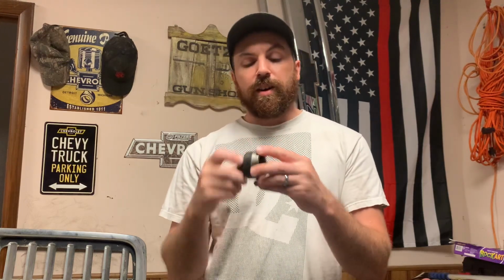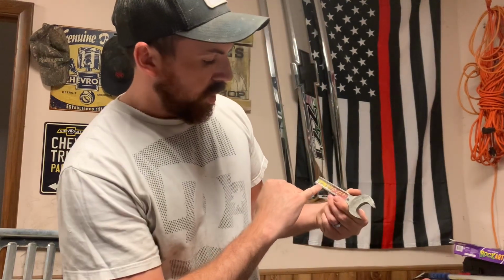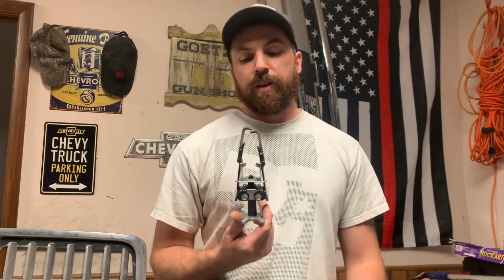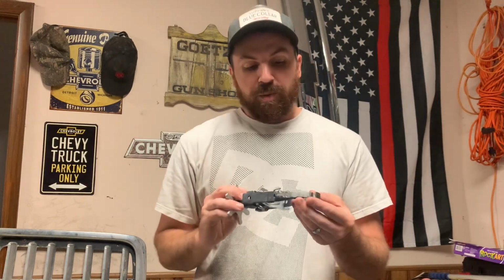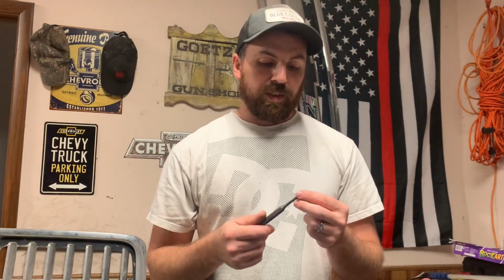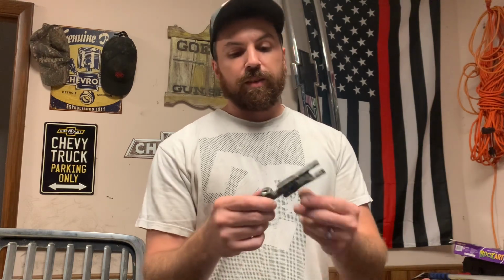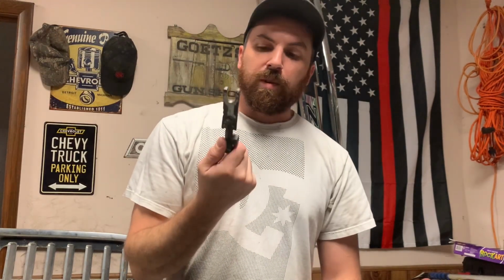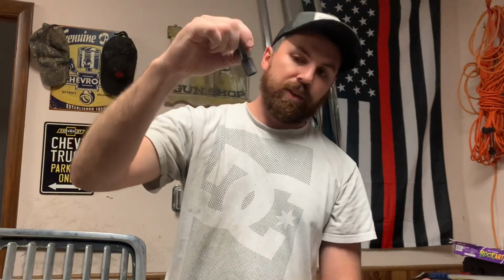Tools I’ve Made As An Auto/Diesel Technician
Some examples of some tools I’ve made over my 15 year career as an auto/diesel tech.